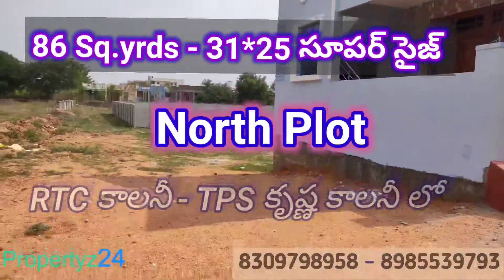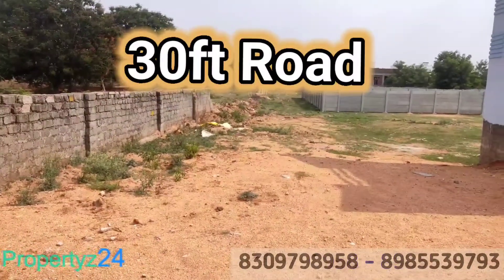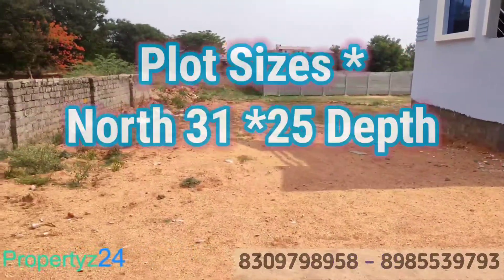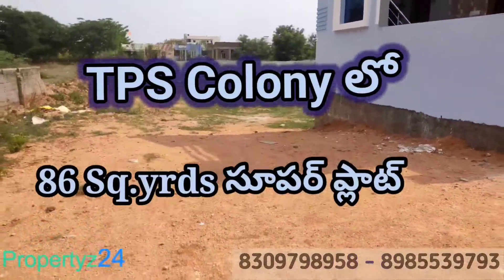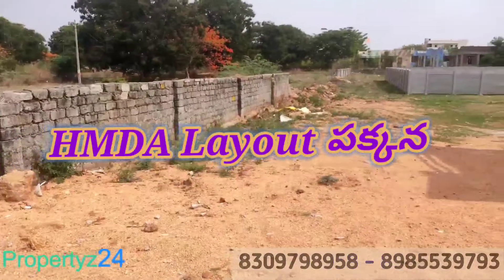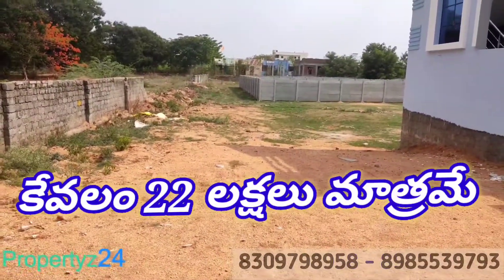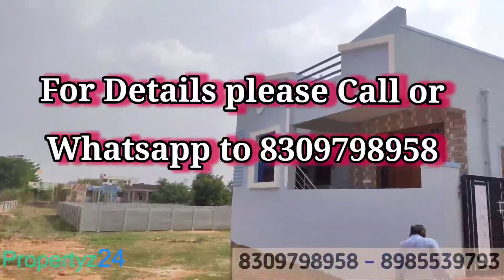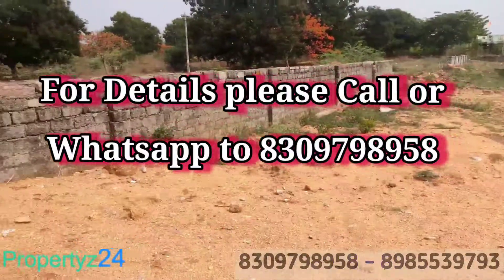For Sale - 86 Sq.yrds | @Propertyz24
Highlights:
👉 TPS Krishna colony -
👉RTC Colony - Nagaram area
👉 North Face plot
👉 Plot Size - 31*25
👉86 Sq.yrd
👉 30ft Road
👉 Near Houses & HMDA Layout there
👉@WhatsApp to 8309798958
👉 Pre Live updates
For More Details Contact or
👉మీ ప్రాపర్టీ ని అమ్మాలి అనుకుంటే మమ్మల్ని సంప్రదించండి.
👉 Note For Property BUYERS: My Dear Buyers please note that we are just gathering the details of the properties for the sale and posting in this channel. So Buyers should responsibility to check the property thoroughly before making a Buy decision. As mentioned in the below disclaimer, this channel is "Not responsible" for any loss incurred by any transaction done on any property listed in this channel. Thank Yous for the understanding. _________________________________
👉 Note For Property SELLERS: If you have any properties for sale, please send the details to us, and we will review and post in this channel. It can be from any location. Requesting you to that please share full details about your property including photos and videos to this email. _________________________________
We are not dealing directly or indirectly with any of the listings, unless and until we mention specifically. This channel shall neither be responsible nor liable to mediate or resolve any disputes or disagreements between the Customer/Buyer/User and the Seller. Please check thoroughly before making any decision on any listing.
👉 No scripts.
No bots.
100% real video
🙏రియల్ ఎస్టేట్ ఫ్లాట్స్ ఇండిపెండెంట్ హోమ్స్ విలాస్ ,అపార్ట్మెంట్ వ్యవసాయ భూములు కమర్షియల్ బిల్డింగ్ అమ్మబడును కొనబడును ,
🙏మీ యొక్క ఫ్లాట్స్ అమ్ముడుపోవడం లేదా మమ్మల్ని సంప్రదించండి మీ యొక్క ఇల్లు అమ్ముడుపోవడం లేదా సంప్రదించండి
🙏మా దగ్గర ఇన్వెస్ట్మెంట్ ఫ్లాట్స్ లభించును మరియు
💎 క్లియర్ టైటిల్ సంబంధించిన భూములు మాత్రమే చూపిస్తున్నాo 💐
🙏ఎక్కడ ఇన్వెస్ట్ చేస్తే ఎక్కువ లాభం వస్తుంది ఏ వైపు డిమాండు ఉంది ఉంటుంది మీకు పూర్తి అవగాహన కల్పించడం కోసం పని చేస్తున్నాం 🙏